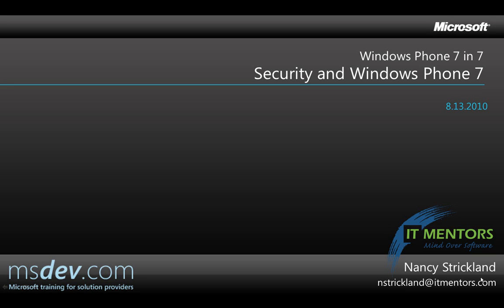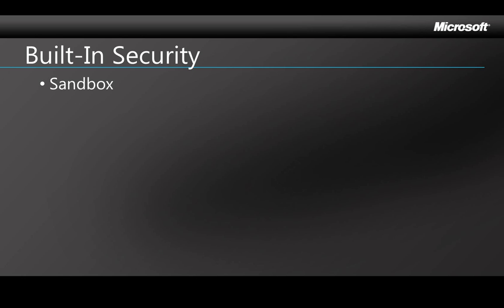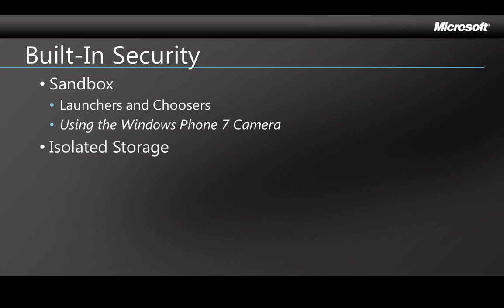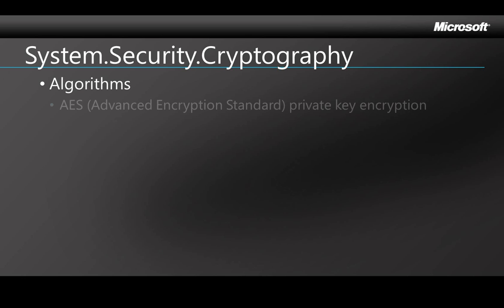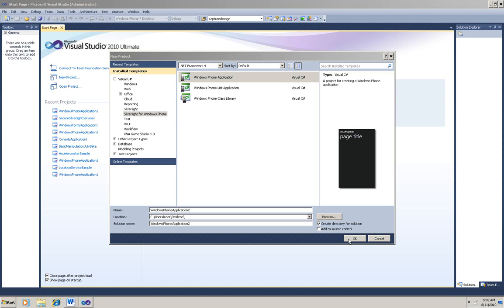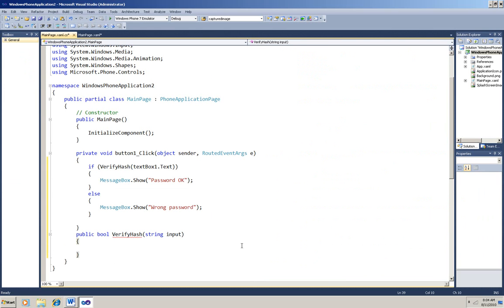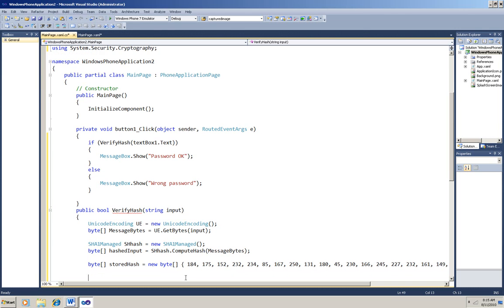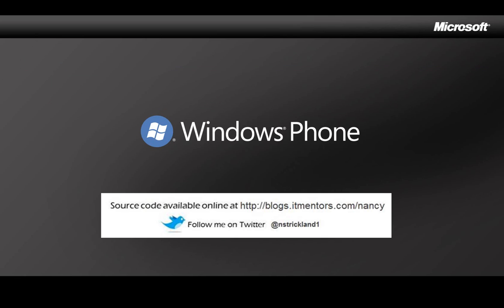Windows Phone 7 security features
The above video by IT Mentors discuss the built-in security features of Windows Phone 7